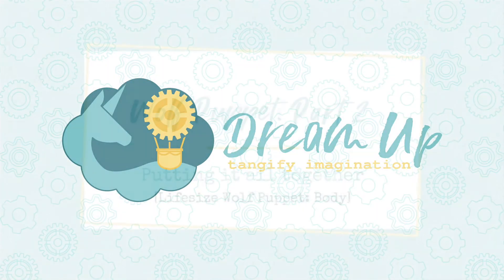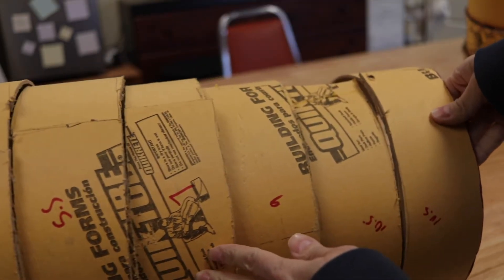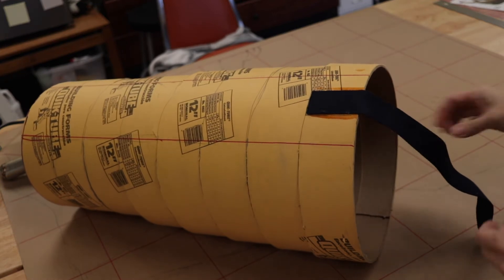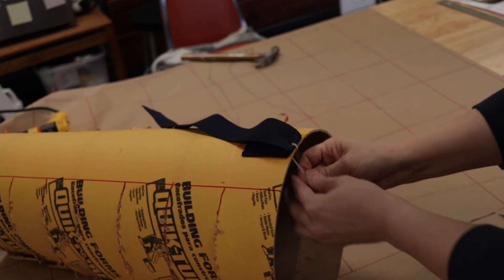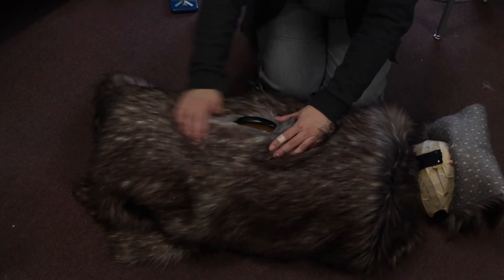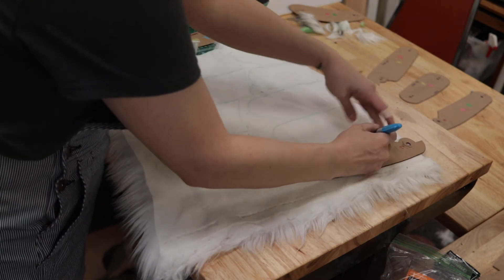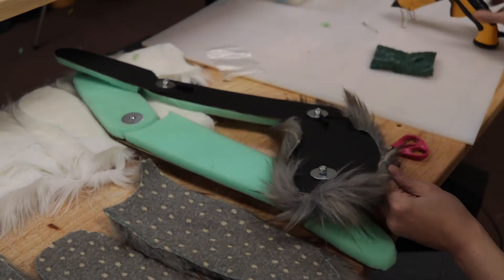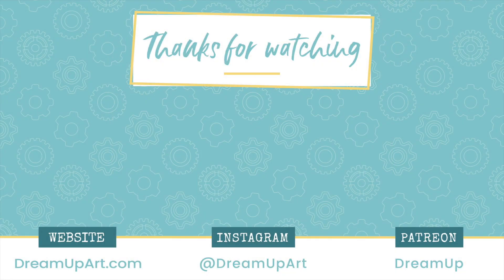Lifesize Wolf Puppet Tutorial | Part 2: Constructing the Body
This is part two of my two part series on how I built my life-sized wolf puppets. This video focuses on how to construct the body of the puppets.

Steps include:
- cutting segments into a concrete tube
- gluing rings into smaller sizes
- attaching the body to the head
- adding a handle
- adding the fur

I no longer associate my business with Facebook.